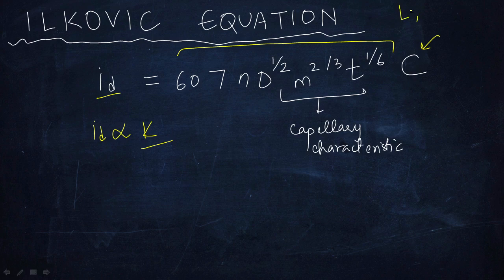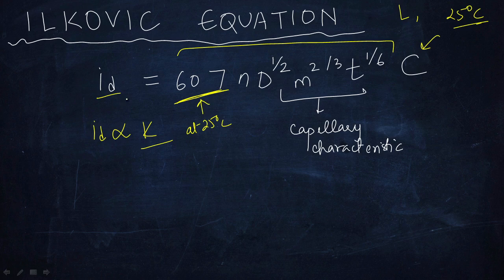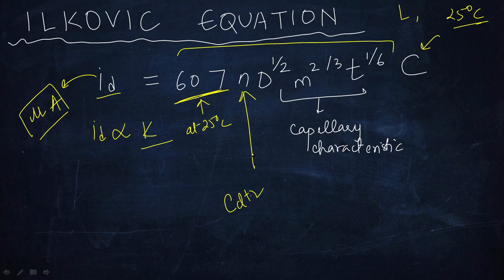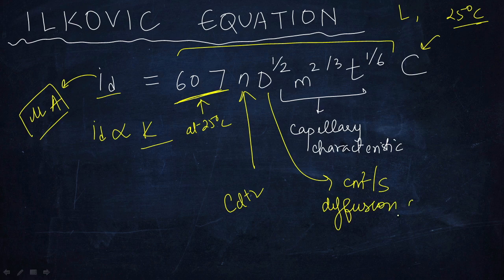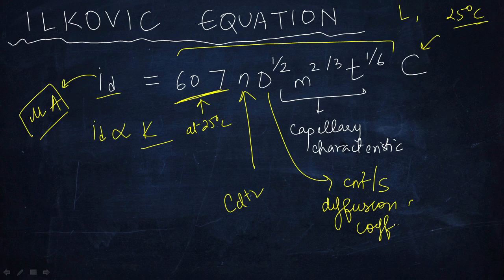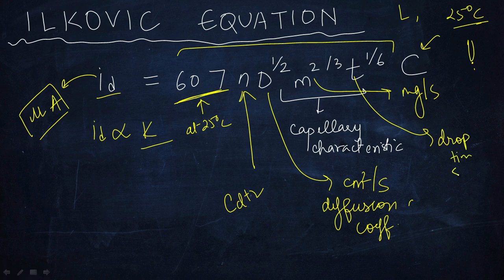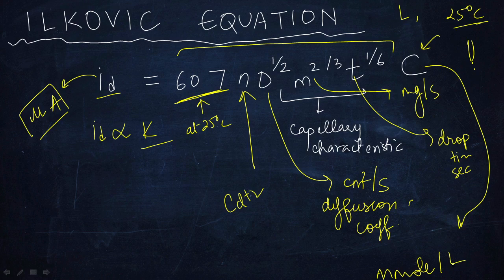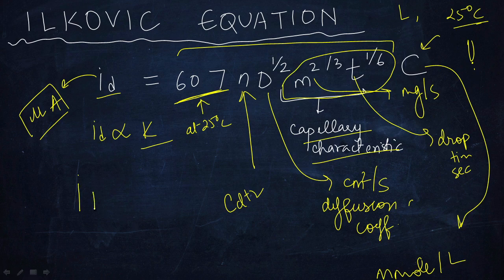Polarography- Ilkovic Equation Part- 5 HIN/ENG